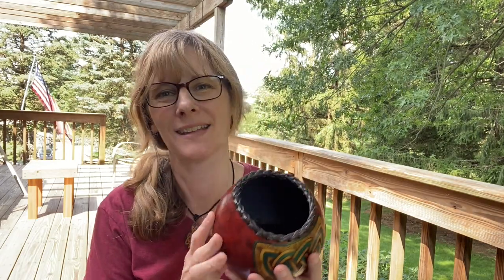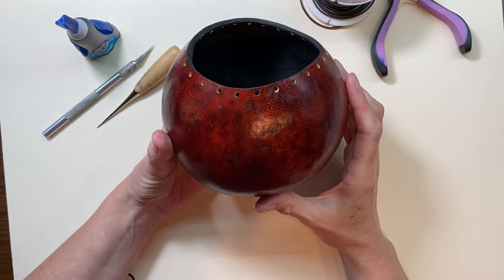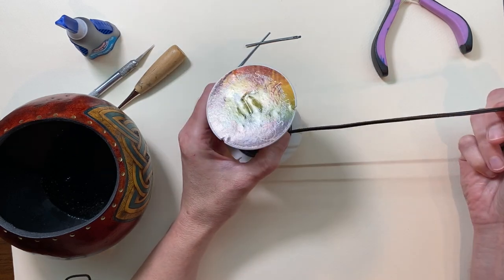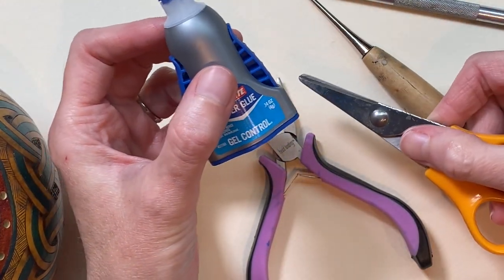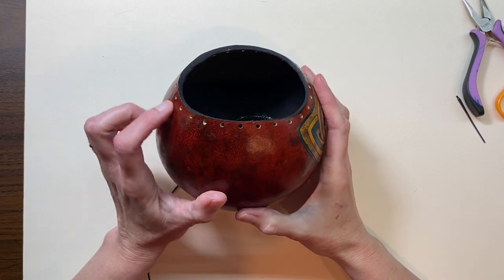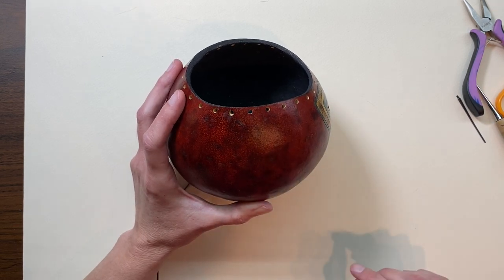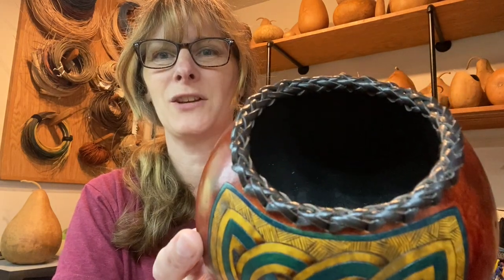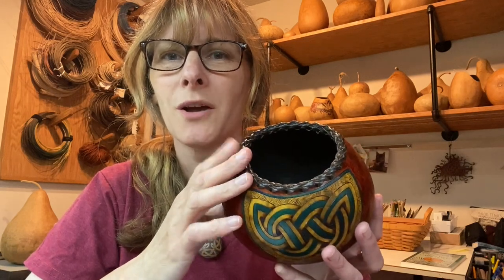How to....Leather Braid Gourd Rim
Braiding a gourd rim in leather is simple once you know the steps.
Supplies-
Leather lace-